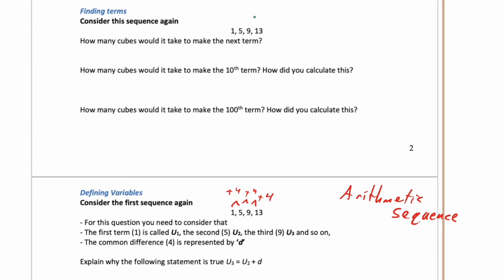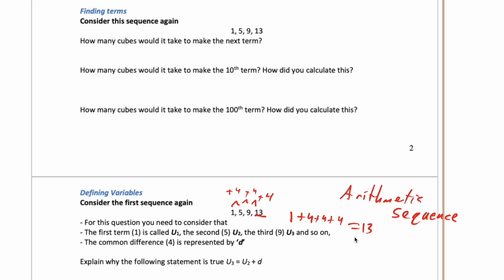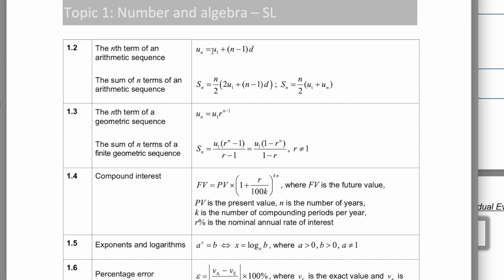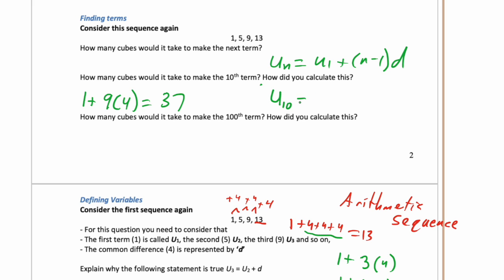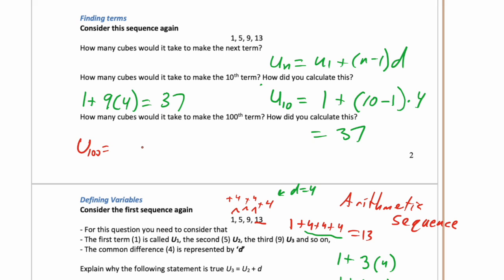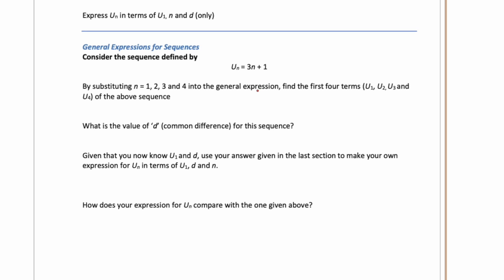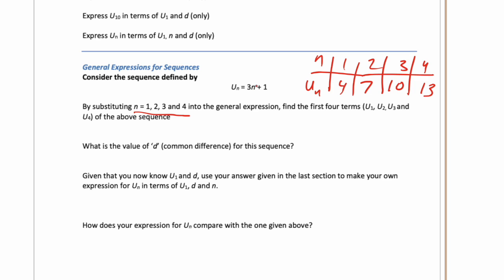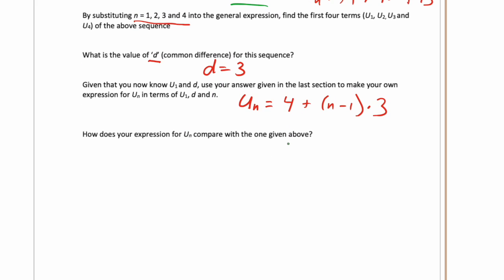Introduction to Arithmetic Sequences